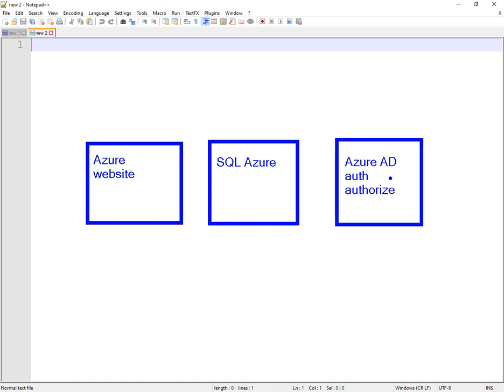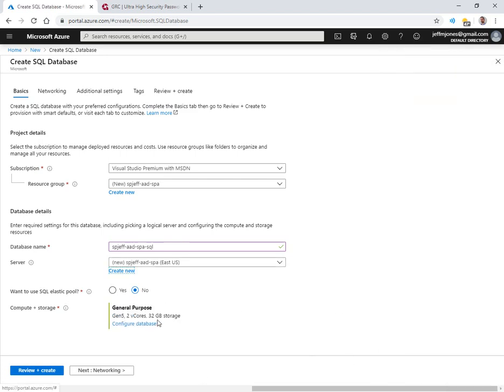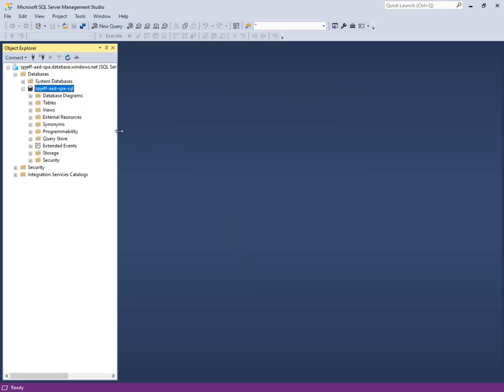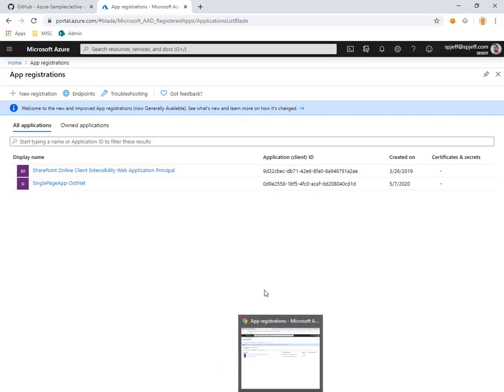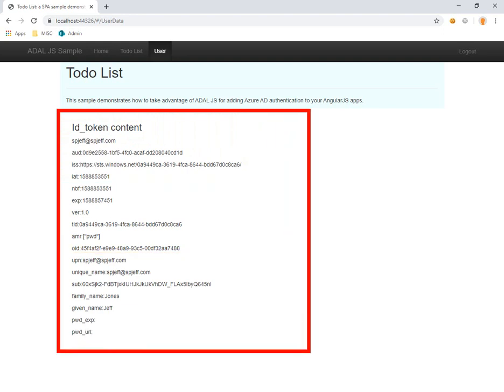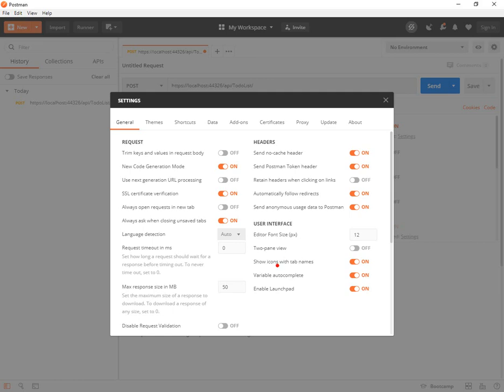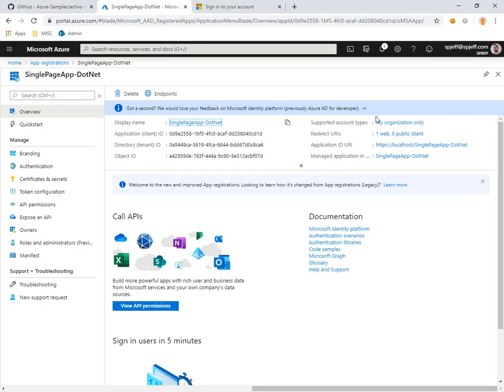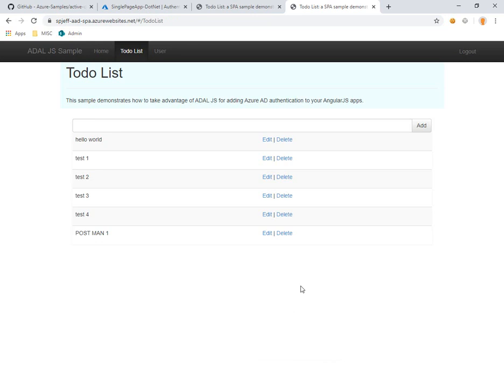VIDEO - AngularJS SPA and WebAPI SQL database secured with Azure AD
Wanted to share video walk through of how to create an AngularJS front end Single Page Application (SPA) which SQL Server WebAPI secured using Azure Active Directory authentication.   Project includes PowerShell PS1 automation for App Registration within Azure AD.  All HTTP data traffic POST and GET is now protect with Azure AD authentication tokens to ensure only valid users can leverage the application or HTTP data endpoints.

Excellent design pattern to provide rich user experience with secure data storage, all hosted on Azure with Website, SQL, and App Registration.

Cheers.